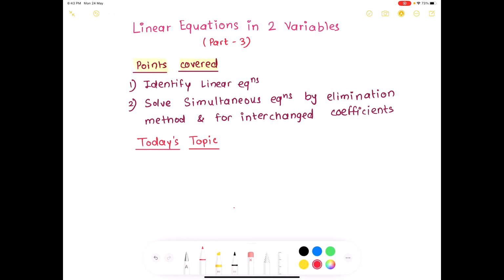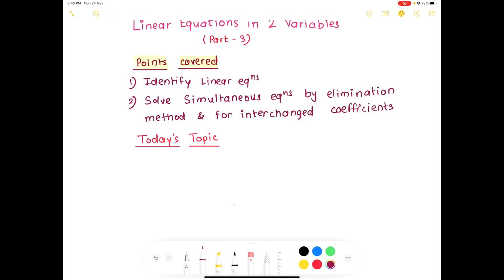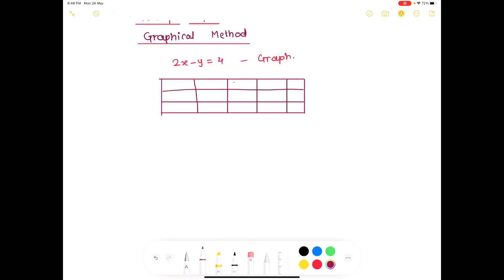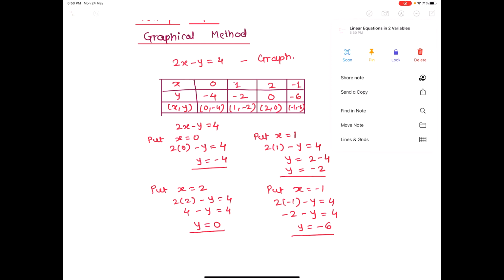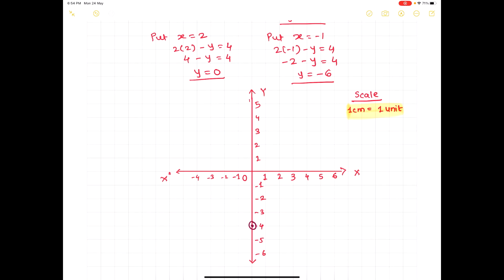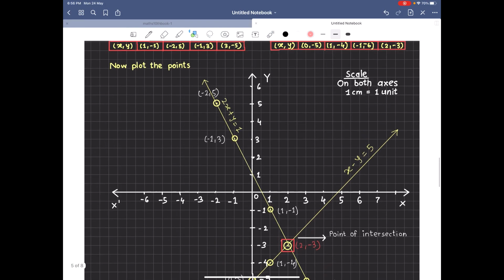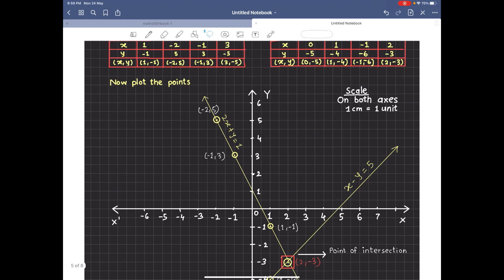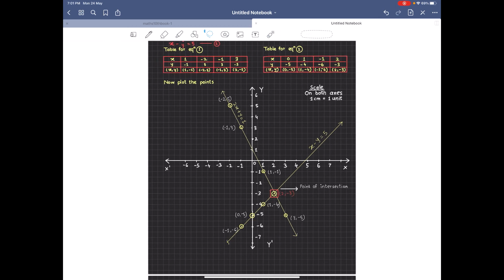Linear Equations in Two Variables (Graphical Method) | Part 3 | Class 10th | Chapter 1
Linear Equations in two variables, Part 3, Class 10th, Maharashtra Board SSC New Syllabus
Hello students and welcome to our Ghadge Academy channel,
This is our Online Academy free for all students those who are interested in learning online.

Linear Equations in two variables, Part 1, Class 10th

This is very important video, it easy to learn and understand the concept easily by this video and handwritten notes.

Write your comments regarding the video and the topic on which you would like to watch the videos.